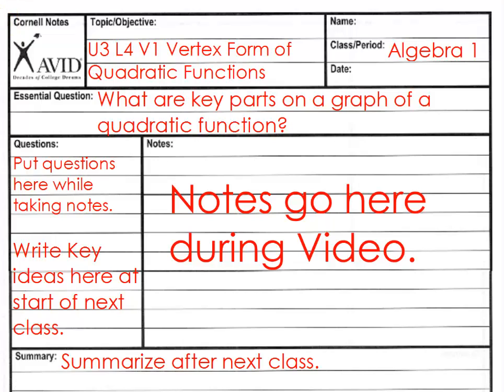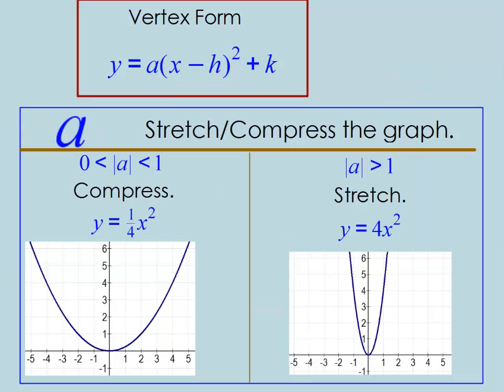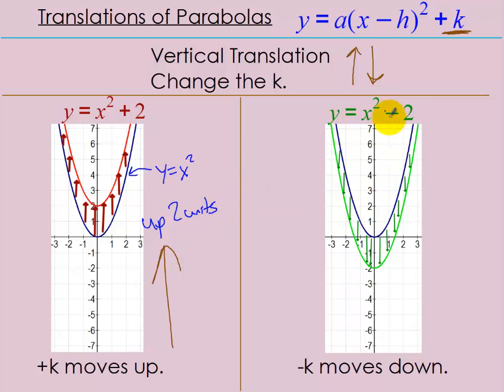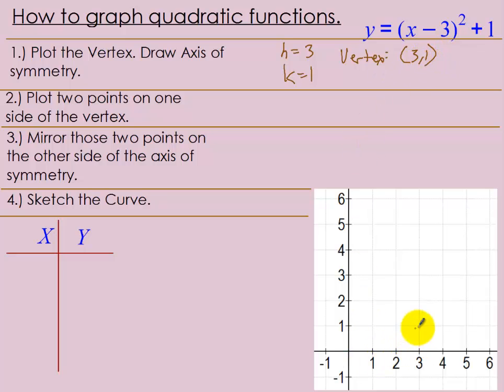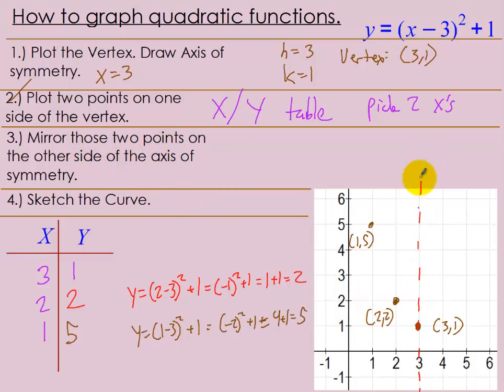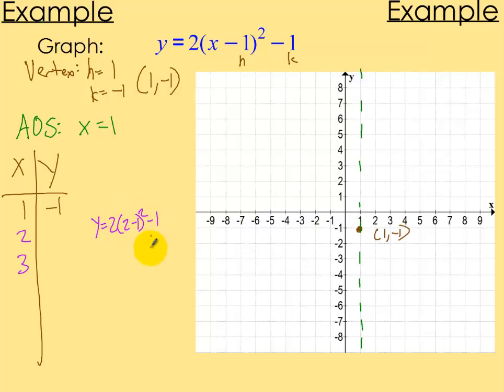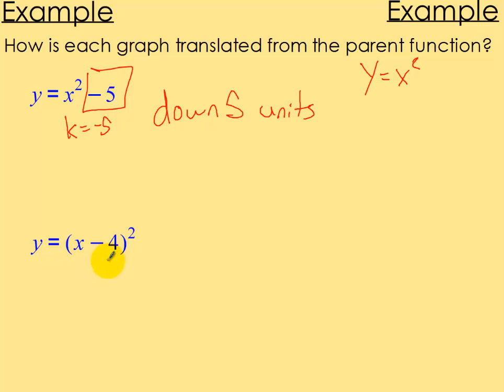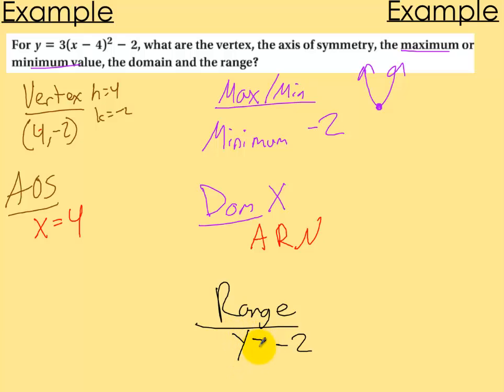Alg2 - Week 8 (T/W) - Vertex Form of Quadratic Equations